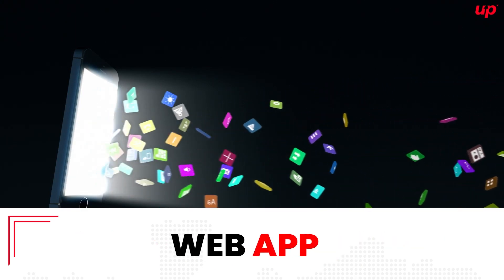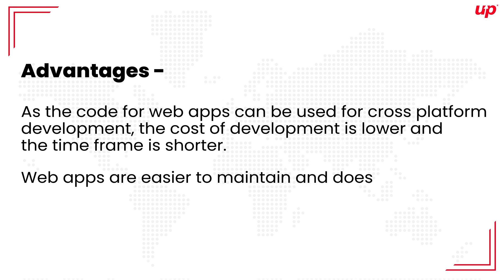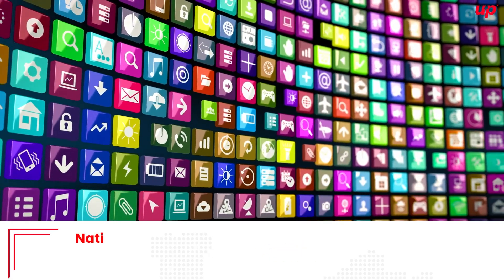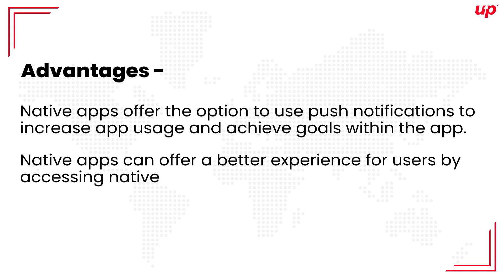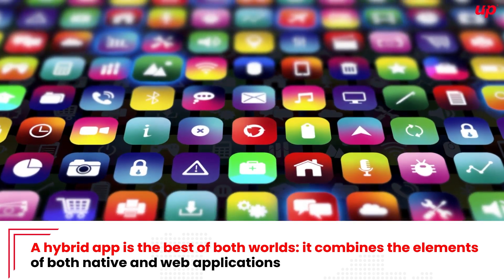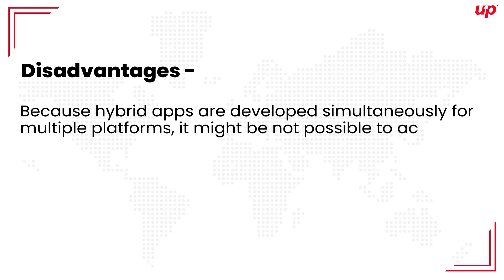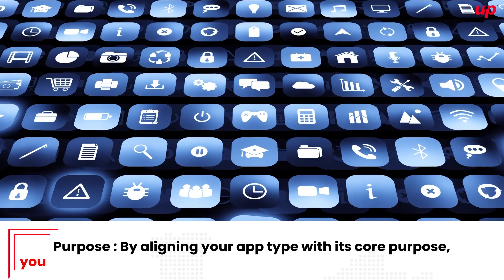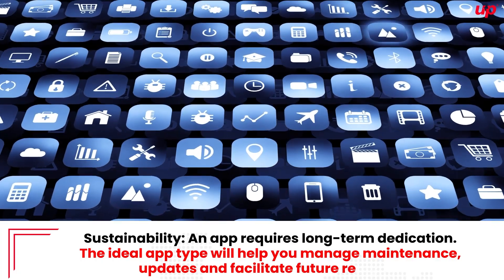Fluper- Web, Native, Or Hybrid- Which One Is Better For Mobile App Development?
In this video, we will be exploring the differences between Web, Native, Or Hybrid for mobile app development. Once you decide to develop a mobile application, then comes a big question - which type of application should I use? There are three main app types you can explore - Web, Native and Hybrid.